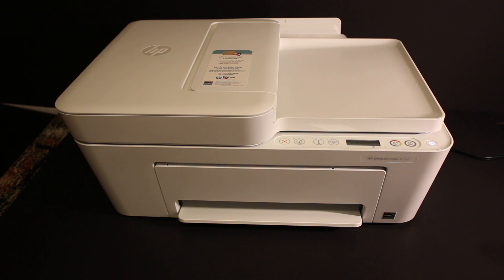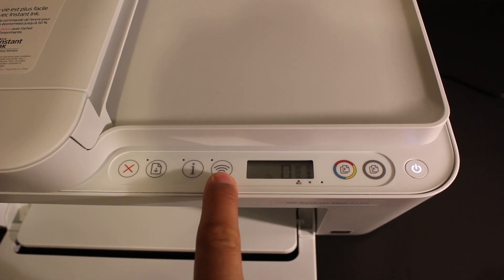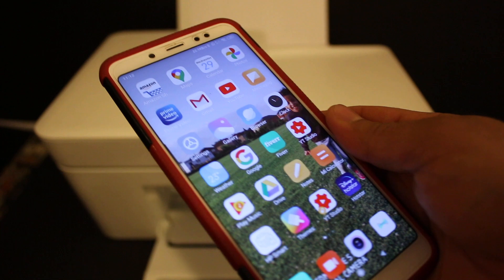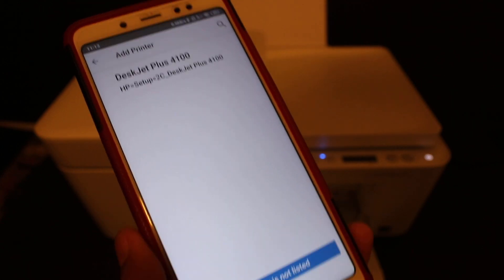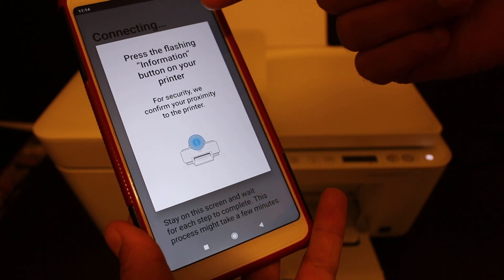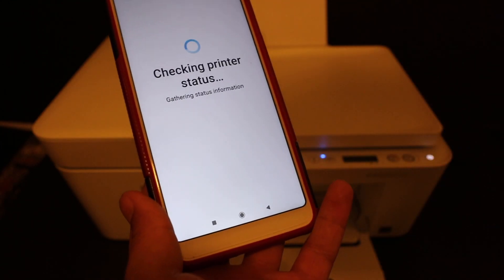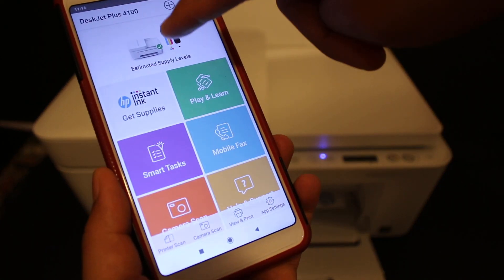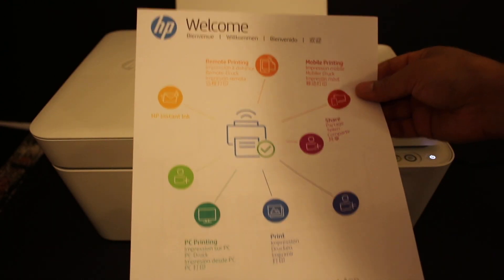HP DeskJet Plus 4110, 4120, 4122, 4130 & 4140 Printer WiFi SetUp !!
This video reviews the step-by-step method to set up your HP DeskJet Plus 4110, 4120, 4122, 4130 & 4140 All-in-one printer using Android Device.  You learn to do WiFi Setup for home or office WiFi networks. This video also works for the following printers:-